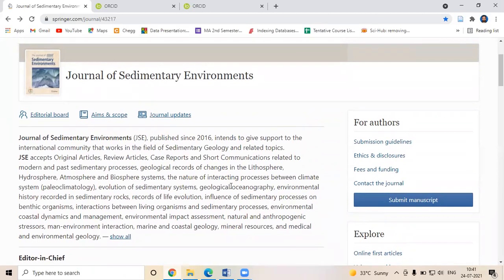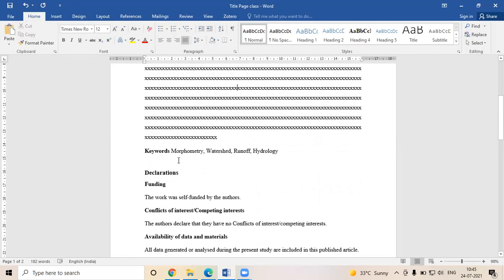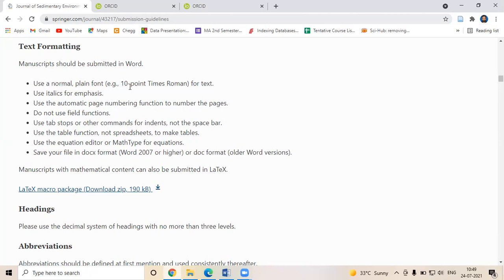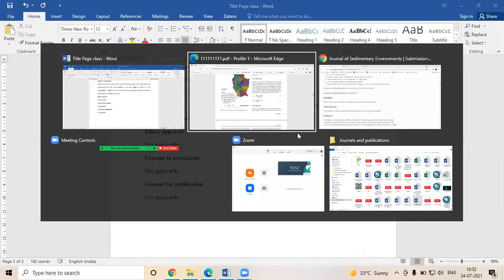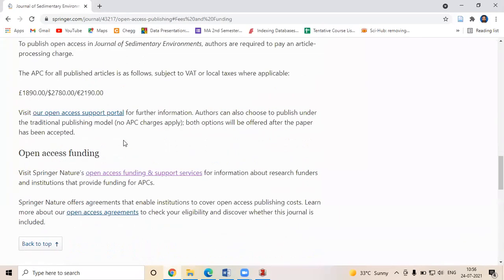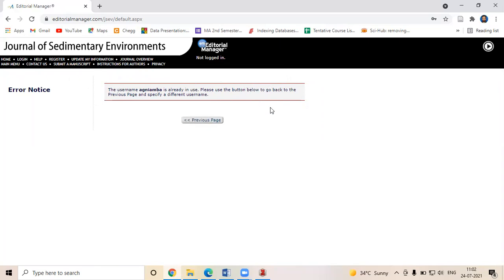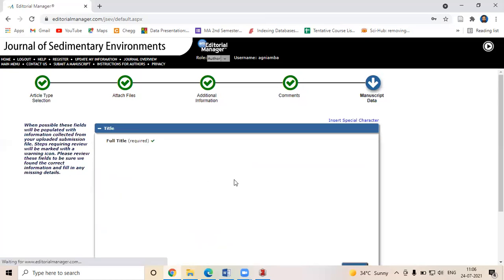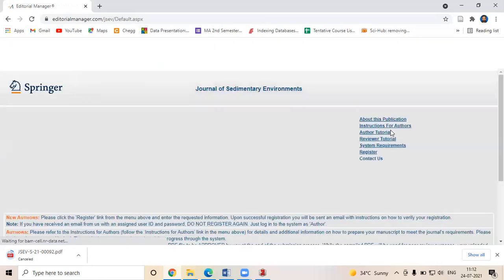Publishing a Paper in Springer Journal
This is just an example for the beginners or new researchers for understanding the basic steps involved in publishing a research paper in  springer journals. This is an educational video only and is not intended to market or degrade any particular Journal. Thank you.